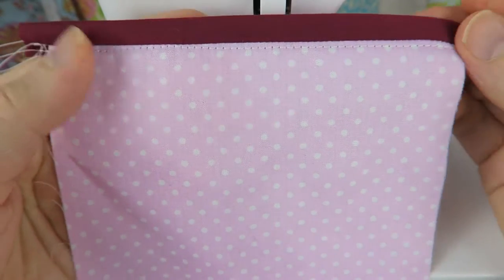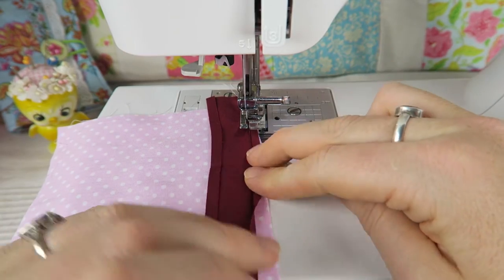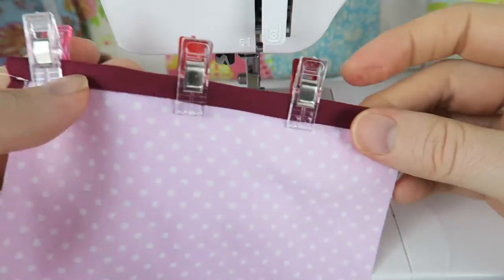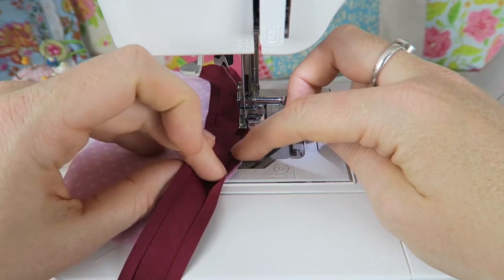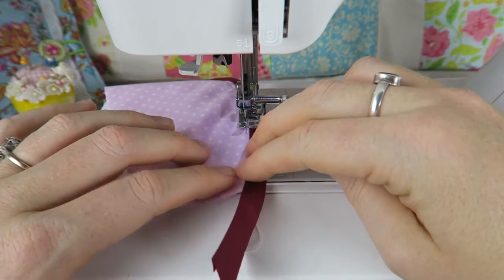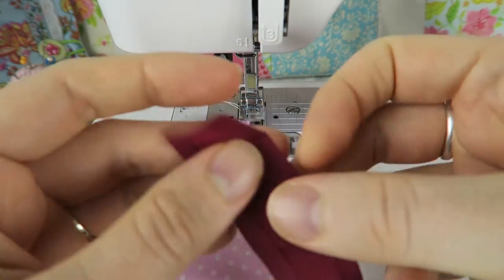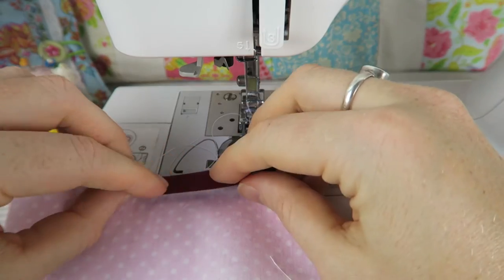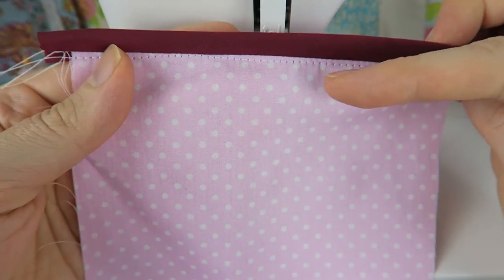How to sew bias tape to a straight or curved edge • Learn to sew for beginners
In this video we are having a look at how to sew bias tape to straight and curved fabric edges.